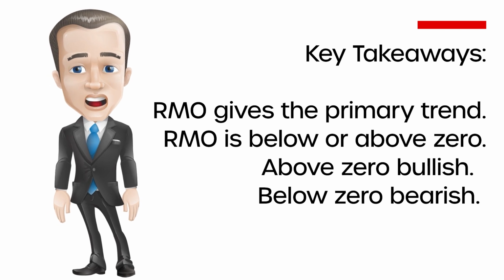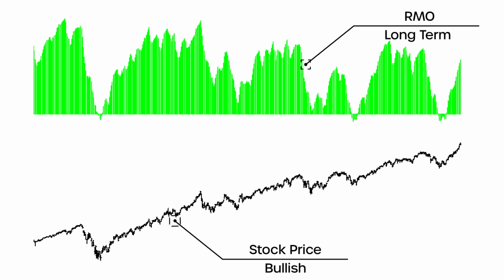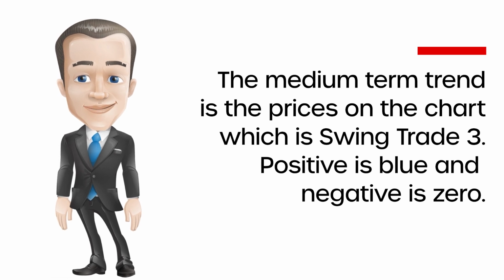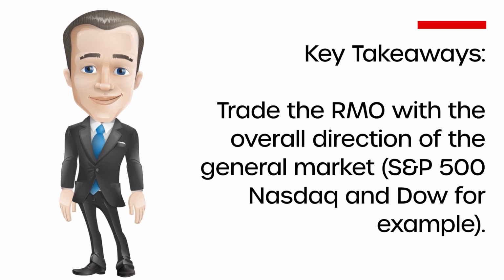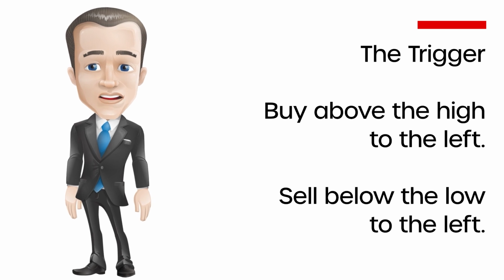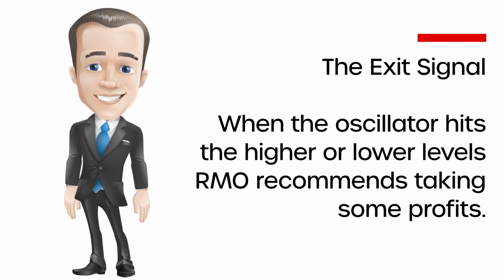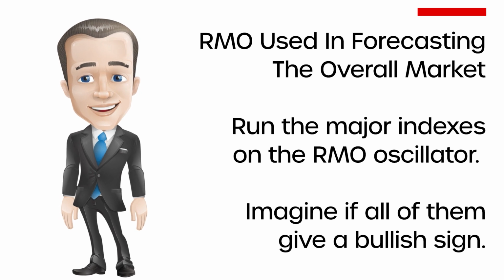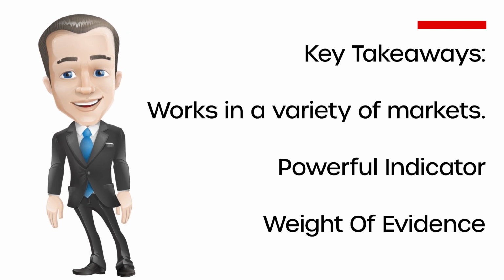Rahul Mohindar Oscillator RMO Strategy Explained Ruled Based Philosophy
This video will explain the Rahul Mohindar Oscillator RMO.
The RMO, or Rahul Mohindar Oscillator, was developed by Rahul Mohindar.
Rahul Mohindar Oscillator consists of RMO (long term), Swing trade 2 (short term), Swing trade 3 (medium term trend) and Exit Signal.

The RMO is a market indicator used to track market movements that may indicate buying or selling.

Content Of Video:
00:00 RMO Explained
02:41 RMO Long Term
04:52 Swing Trade 2 and Swing Trade 3
09:35 Volume
10:40 The Trigger
12:42 Exit Signal
14:48 Forecasting Overall Market
17:13 Key Takeaways